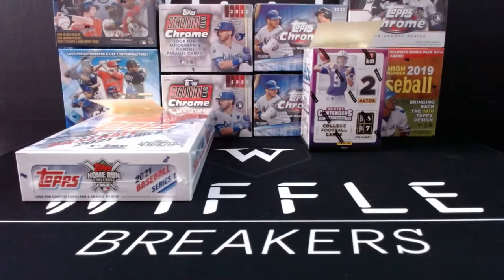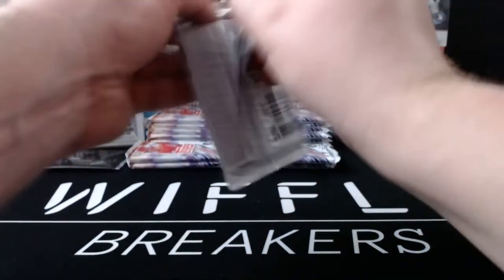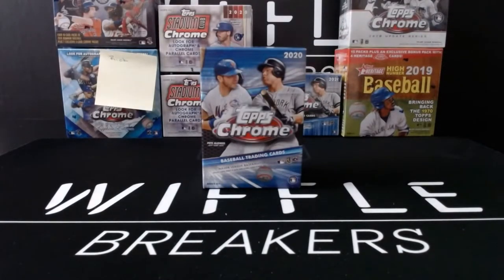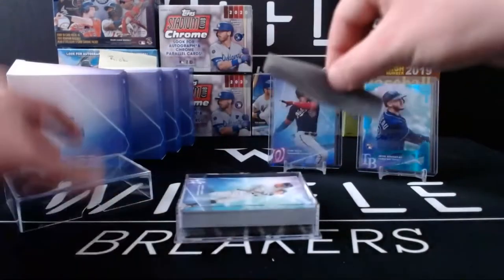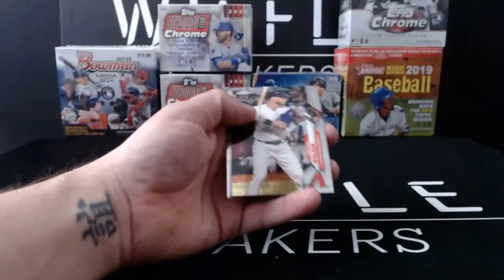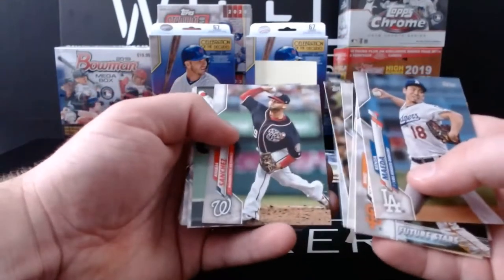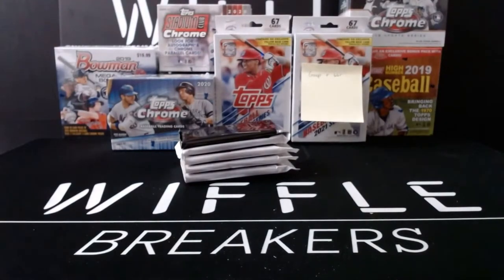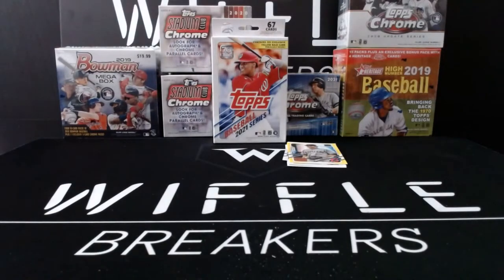04/23 Wiffle Personals & Hangout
Another post break hang out and rip session!

2021 Topps Series 1
2020 Panini Contenders Draft Picks Football
2020 Stadium Club Chrome
2020 Topps Chrome
+ Many more!

We love to hang out and chat about the current state of the game, the hobby or anything else you're interested in! Give us a sub and set notifications for the next time we hang out!

Our eBay